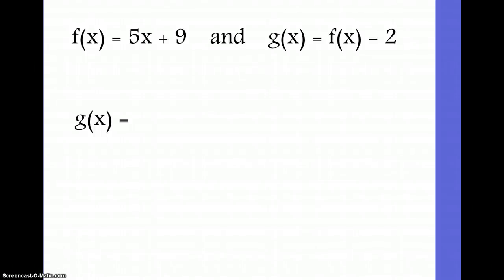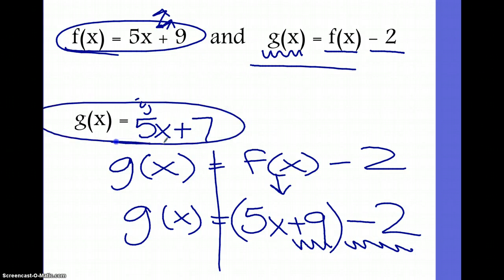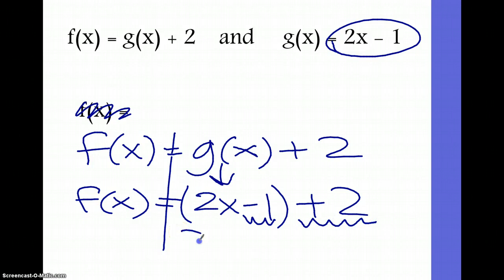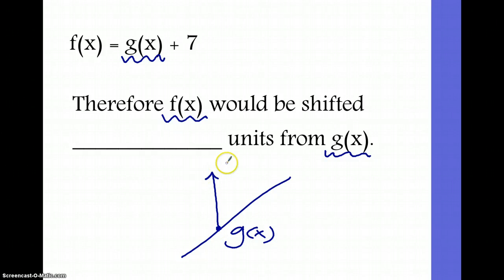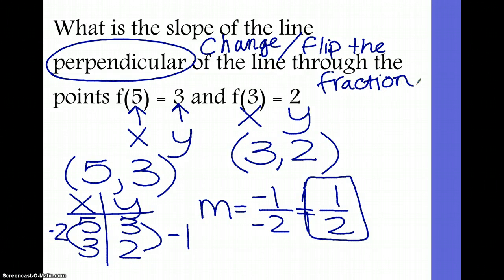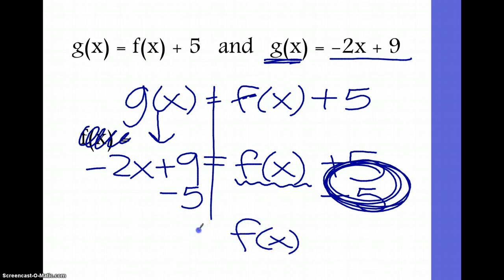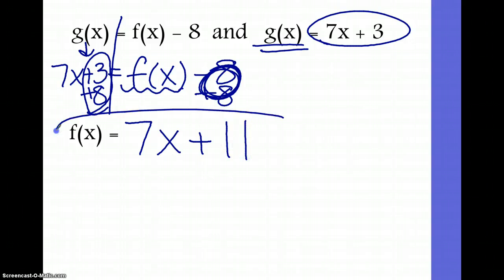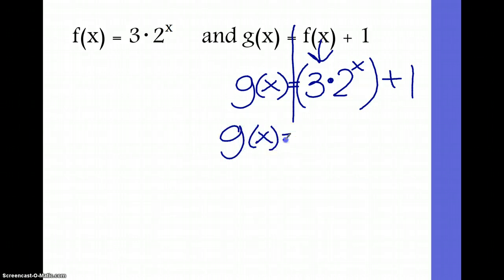7.6 Vertical Shifts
f(x) = g(x) + K